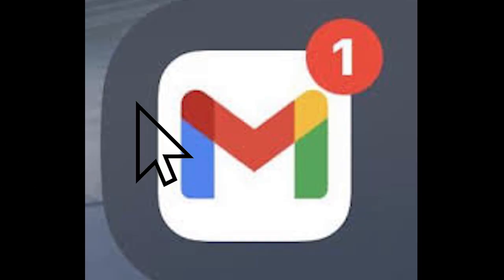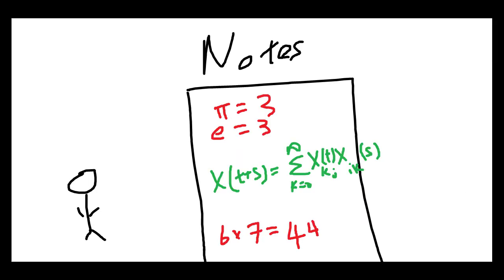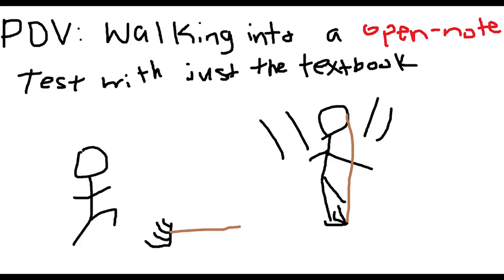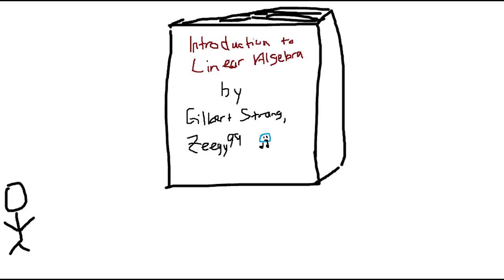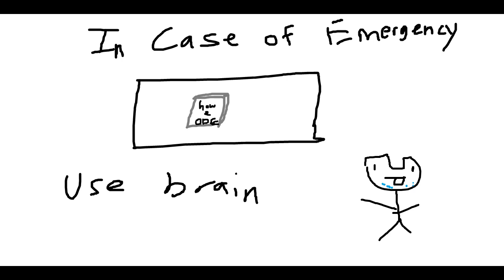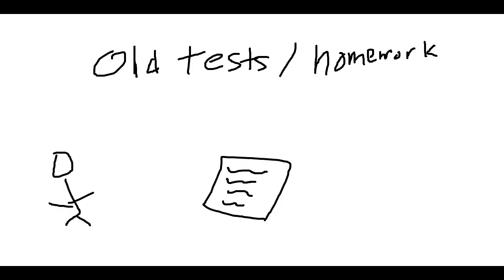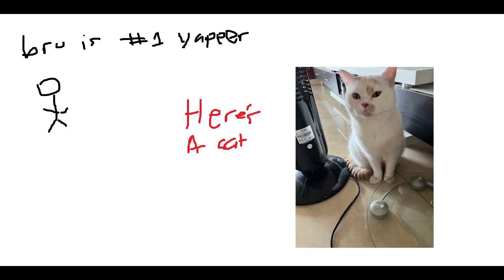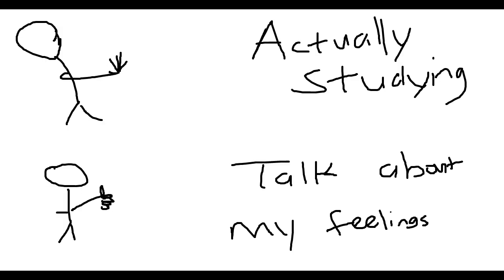Open Book Math Test = Disaster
Open Note / Book tests just mean its harder.
Update: I took the test Monday 4/29: I think I got a 70% (Variance: 20%).
I am not trying to spread hate towards my professor: I really enjoyed his class and liked learning this subject.

Oh yeah, and quant is hard to get into. HELP